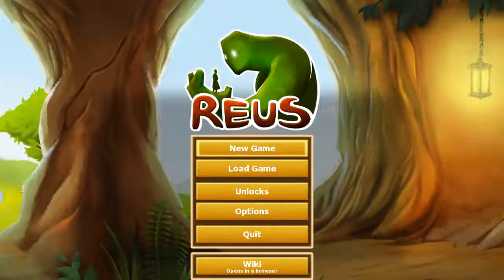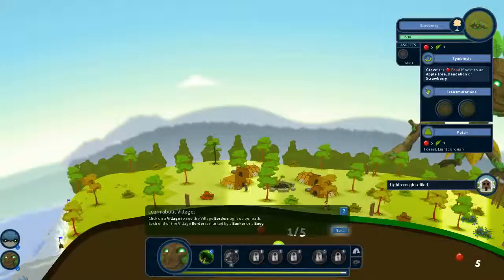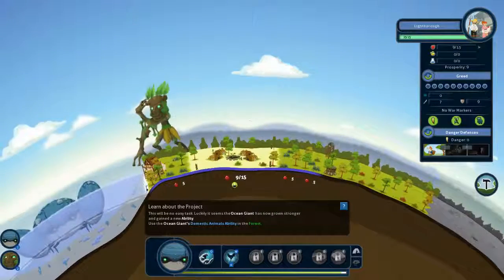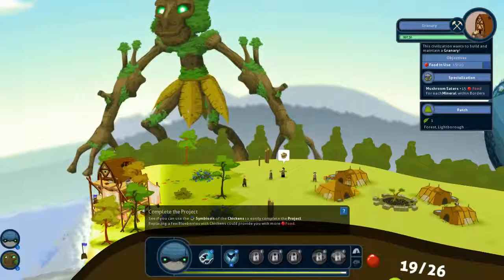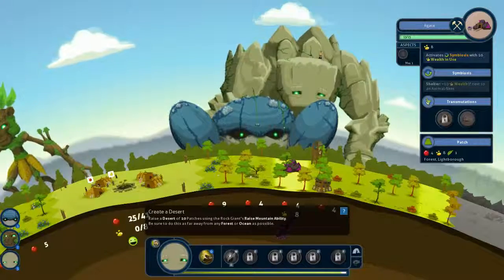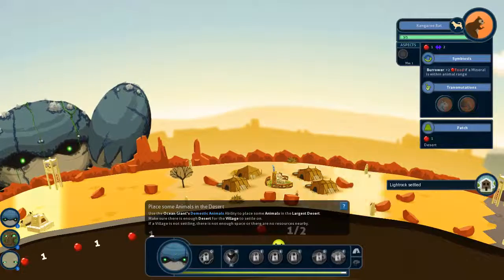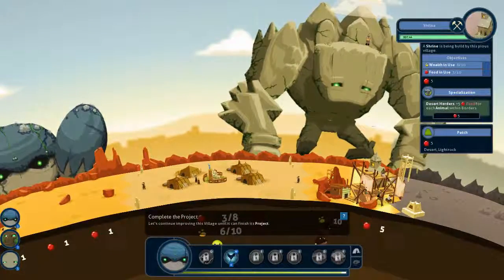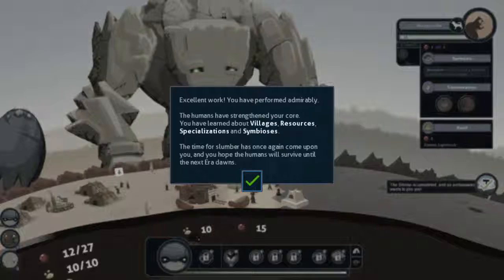Let's Play: [P1]Reus gameplay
in Reus, you control powerful giants that help you shape the planet to your will. You can create mountains and oceans, forests and more. Enrich your planet with plants, minerals and animal life. There is only one thing on the planet that you do not control: mankind, with all their virtues and and all their vices.